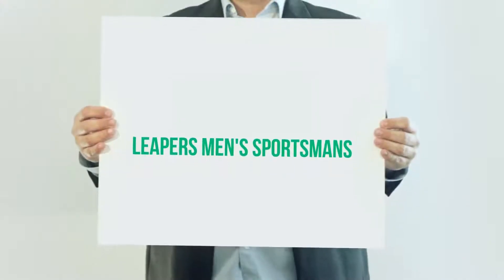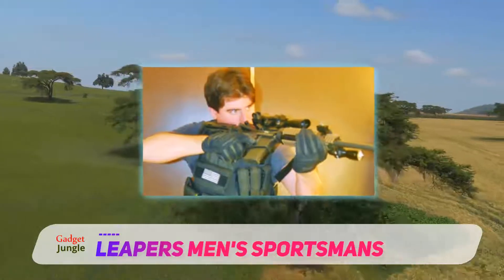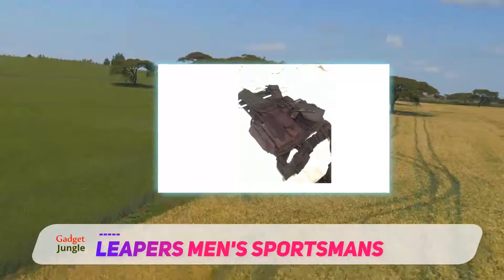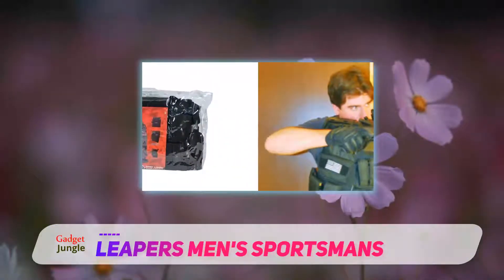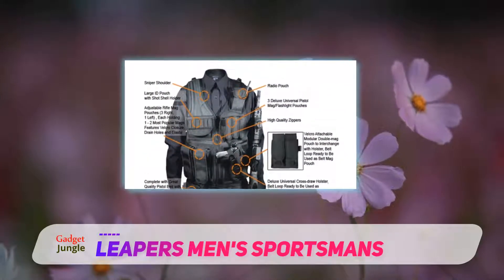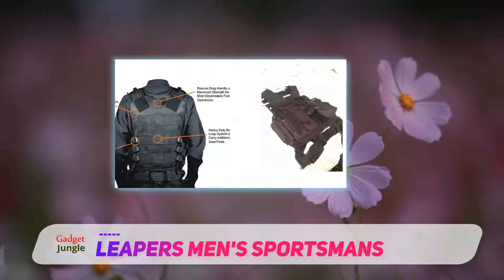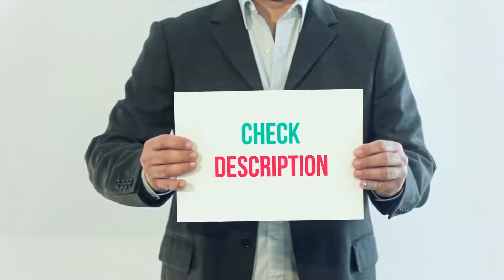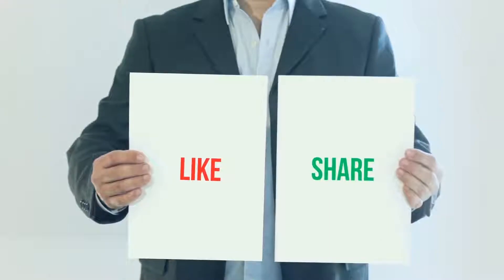Leapers Men's Sportsmans Review - The Best Tactical Vest Of 2023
Leapers Men's Sportsmans - Is One Of The Best Tactical Vest Of 2021!